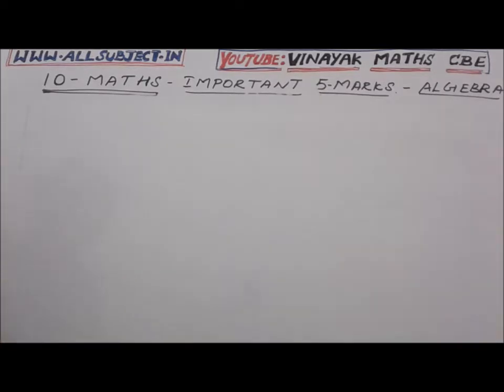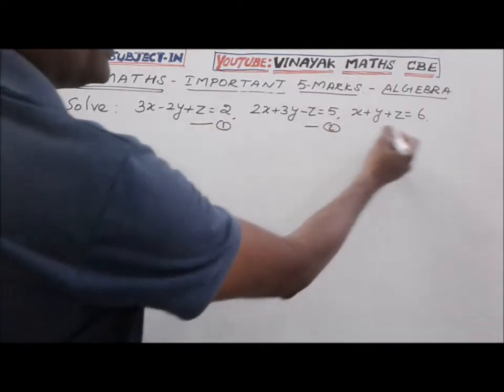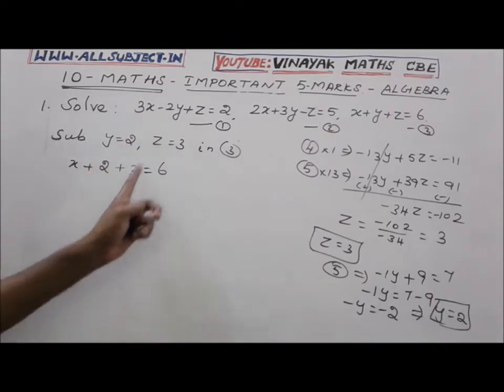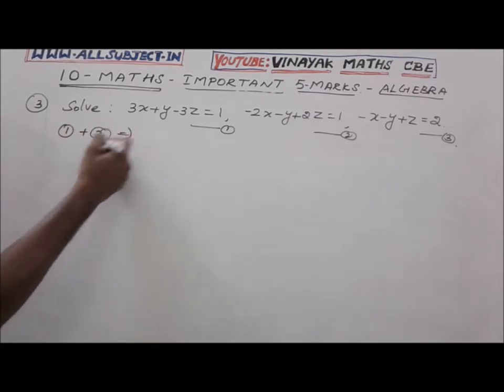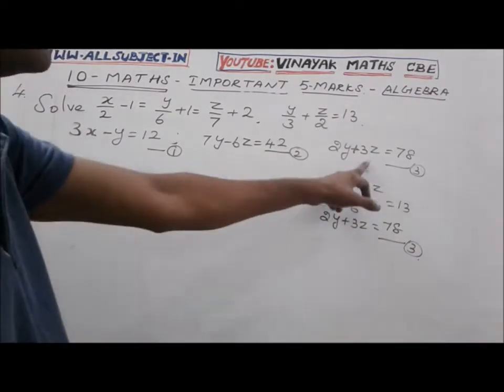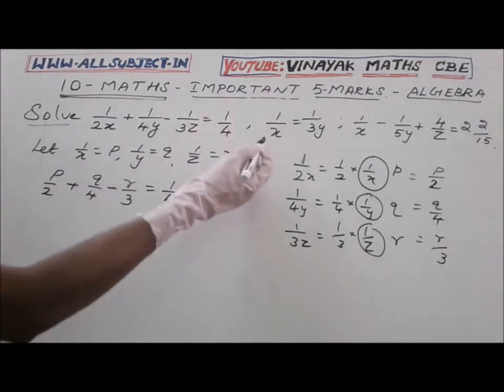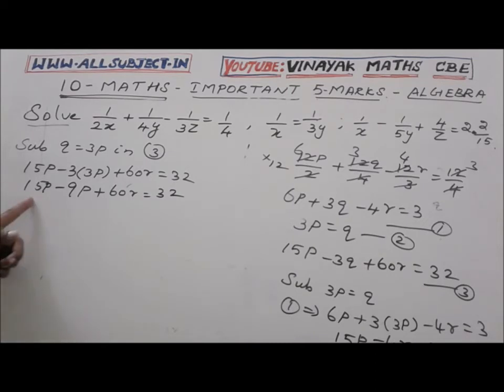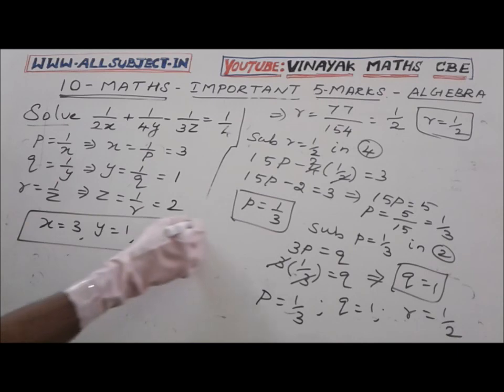#1 - CLASS 10 MATHS_TN BOARD SAMACHEER _ ALGEBRA_SYSTEM EQUATIONS SOLVING IN 3 VARIABLES - 5 MARKS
NEW SOLUTION OF SYSTEM OF LINEAR EQUATIONS IN 3 VARIABLES  BY ELIMINATION METHOD  PART 1